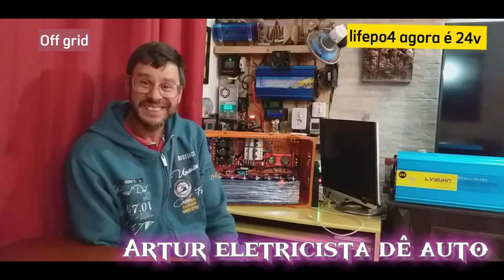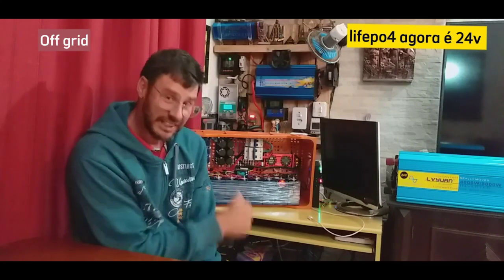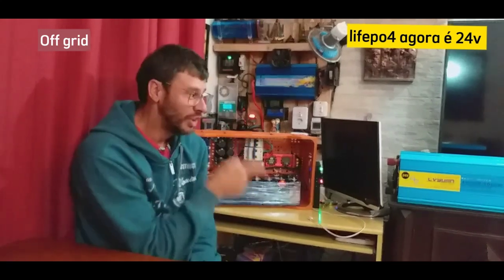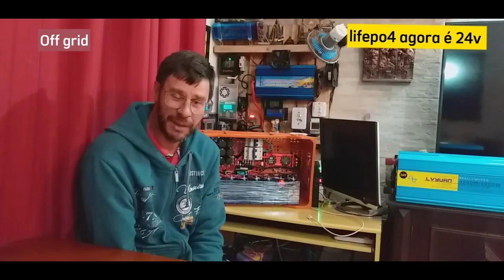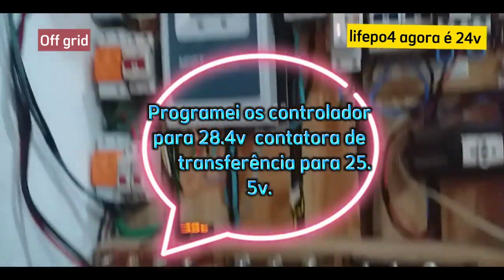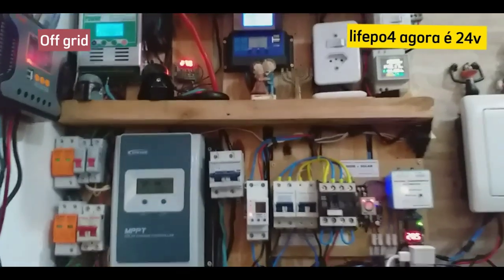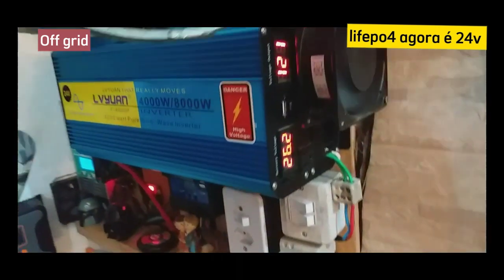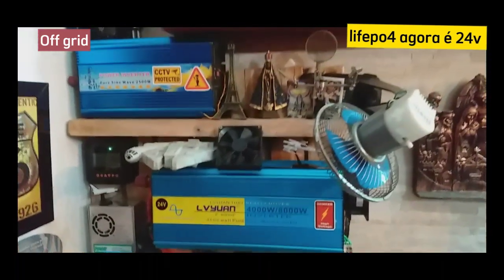Off grid 24v Com baterias lifepo4. configuração de proteção 28.v é transferência 25.v.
beleza pessoal lifepo4 no off grid é Maravilhoso e totalmente diferente, ficou muito bom energiasolar lifepo energiasolar @recantobrada